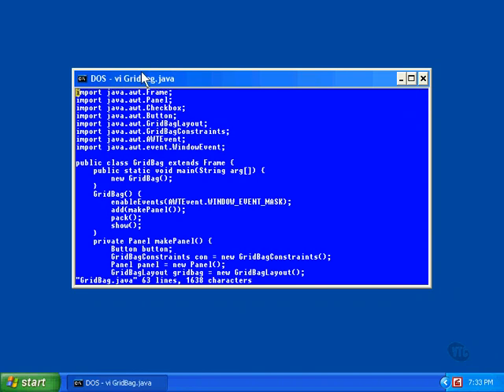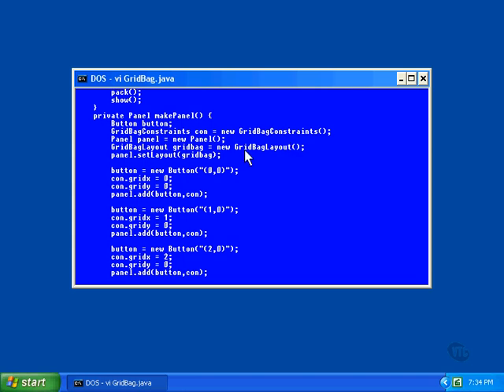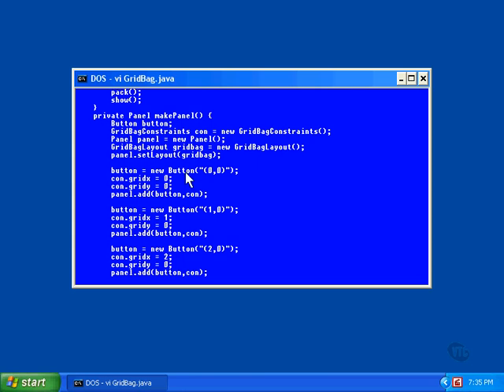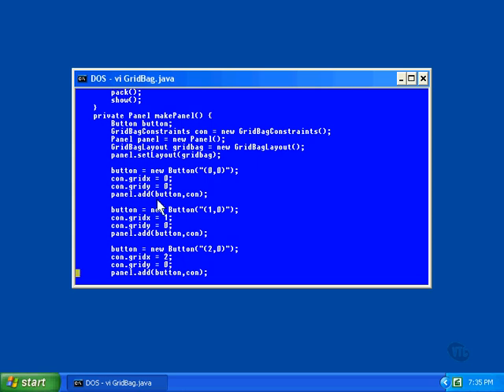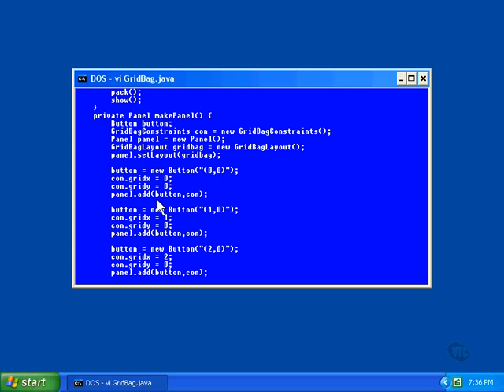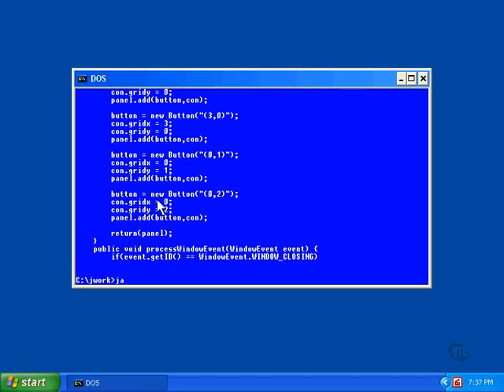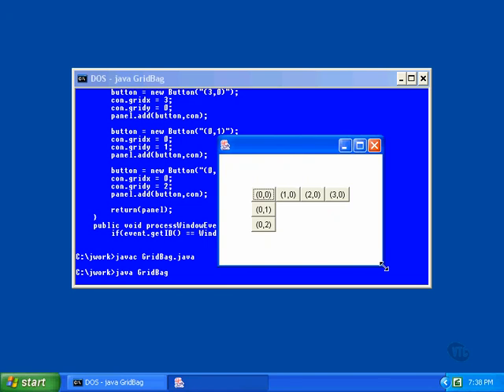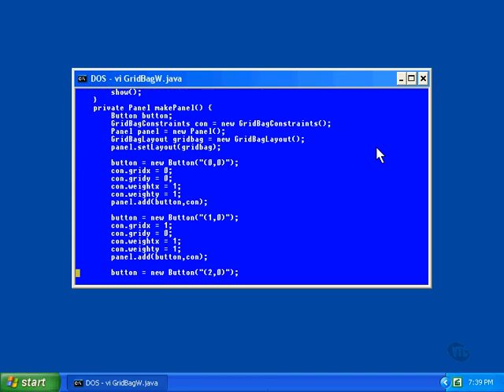86.Java Intro -Chapter12.Placing Components in a Window-Lesson4.The GridBag Layout Manager pt. 1